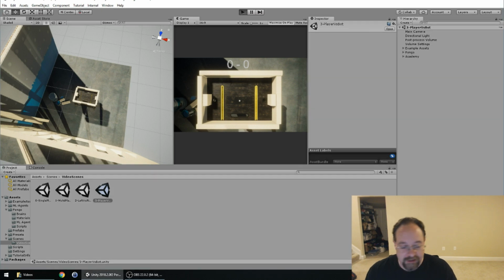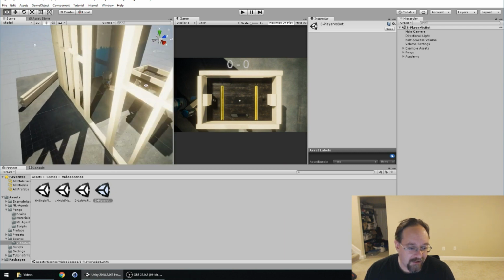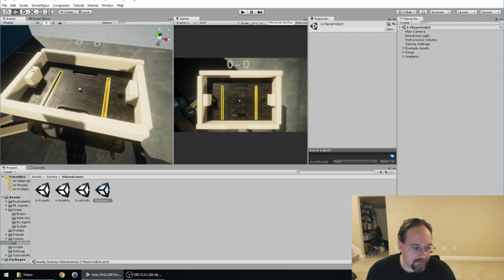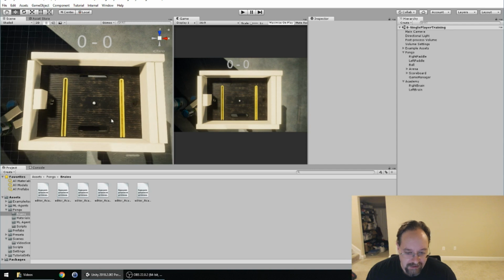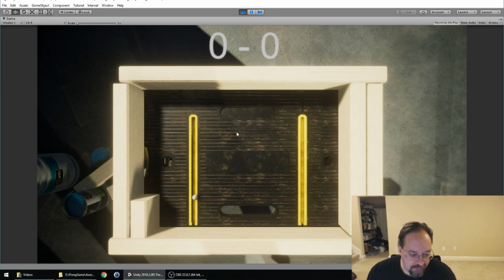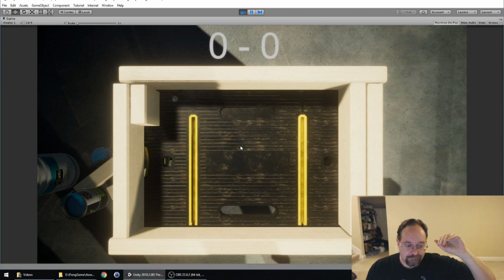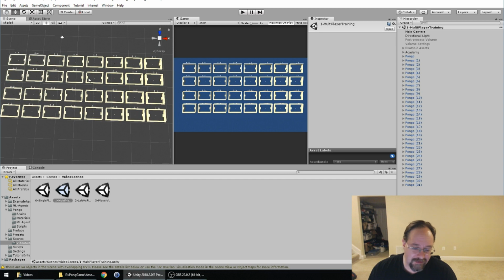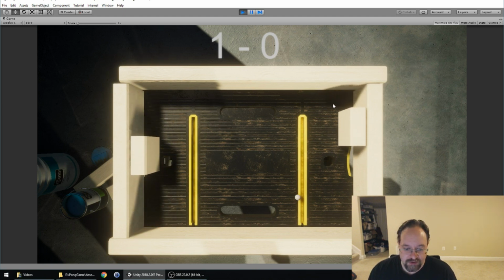Machine Learning Basics - A Ping Pong Game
We're back with more Unity Machine Learning goodness! This time we're working on a Ping Pong game I'm calling Pongo. It's using the latest version of Unity ML Agents.

Source to follow shortly!